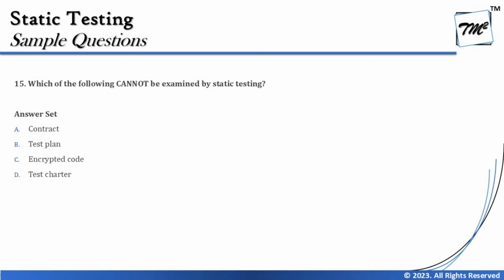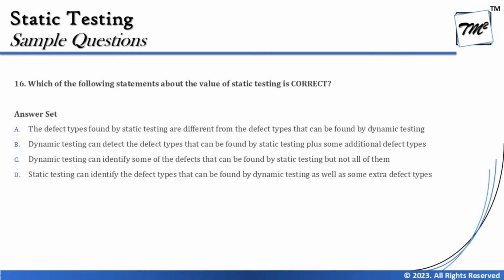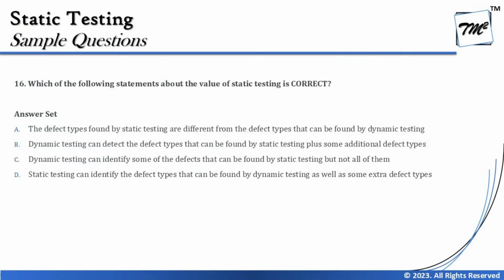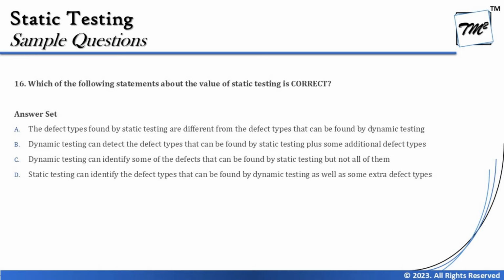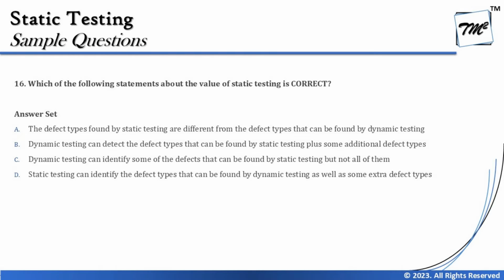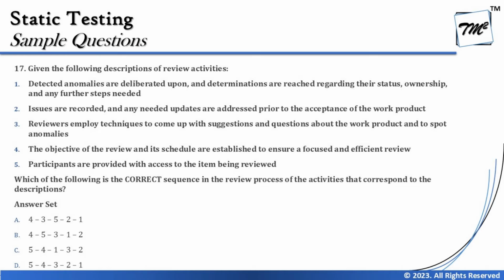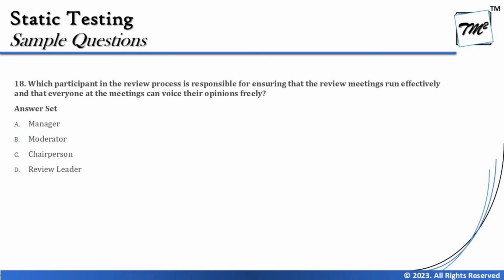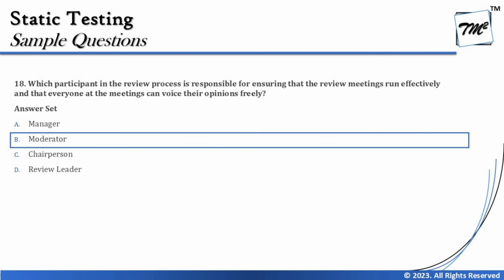ISTQB Foundation Level Sample Questions | Tutorial 48 | SET D | Chapter 3 | ISTQB Mock Questions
This tutorial will drive individuals about the Sample Questions from Chapter 3 of ISTQB Foundation 4.0 Sample Questions preparing them to better answer the questions ISTQB Examination.

ISTQB Mock Exam Questions,
Sample ISTQB Questions,
ISTQB Foundation Sample Questions,
Static Testing,
Review, Static Analysis,
Review Process,
Roles in Formal Review,